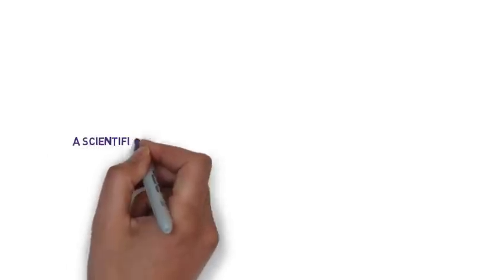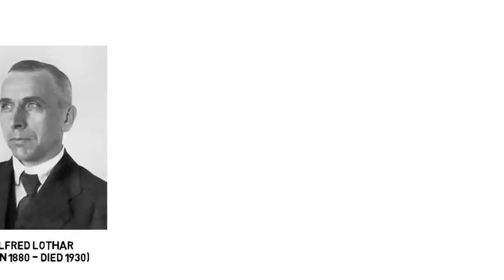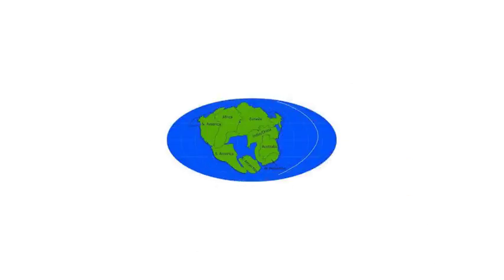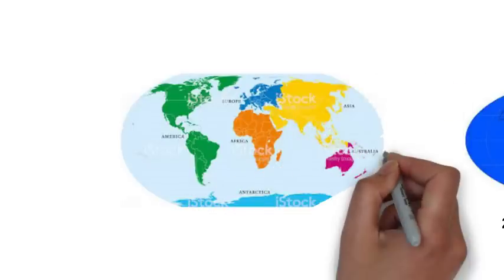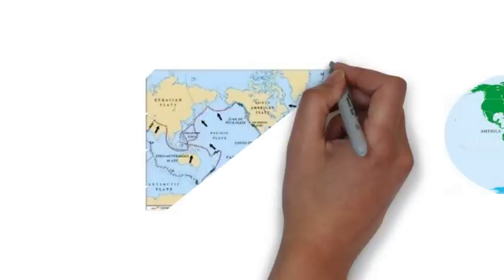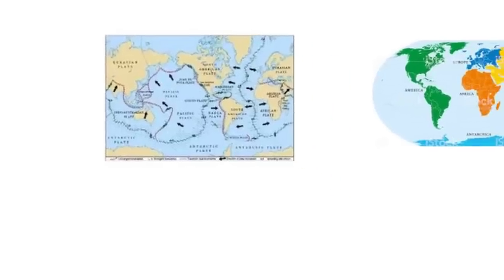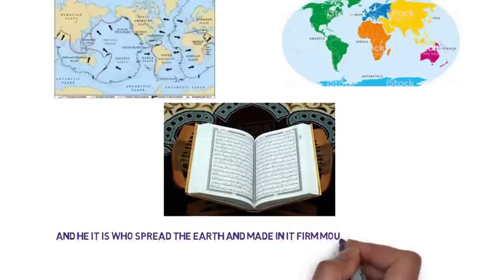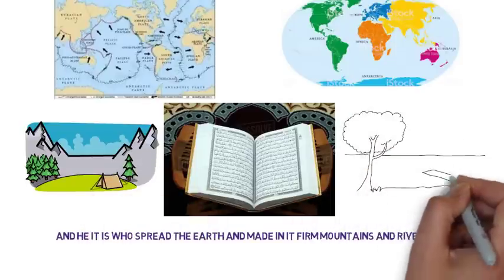What is continental drift theory? - a scientific miracle of the holy Quran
In this video, we present a scientific miracle of the holy Quran: Continental drift theory. What is continental drift theory?